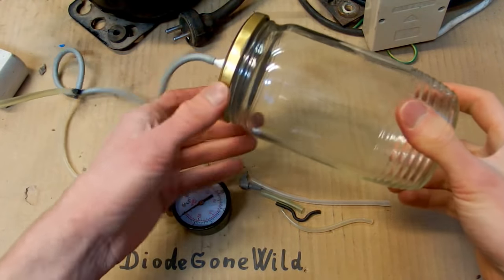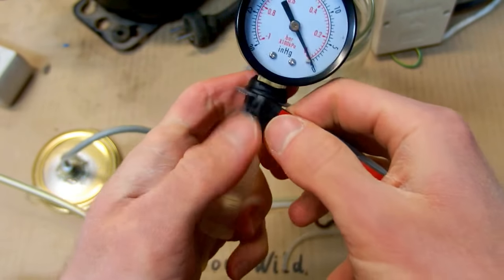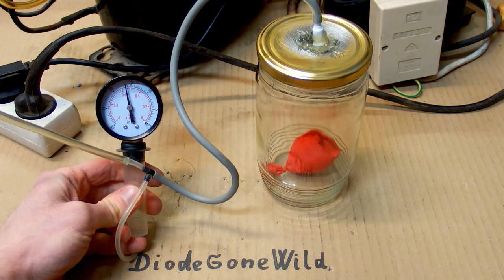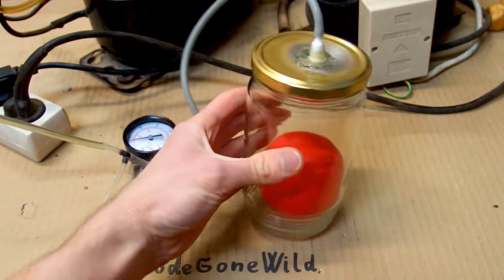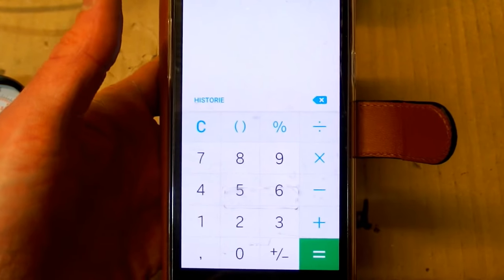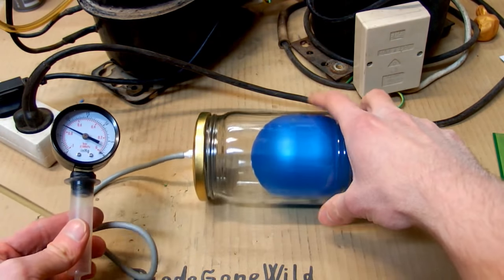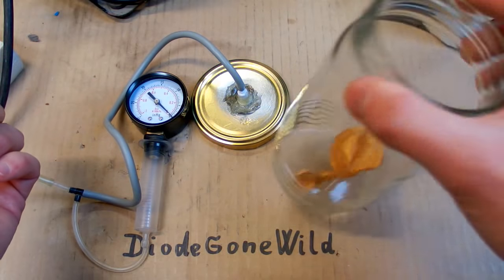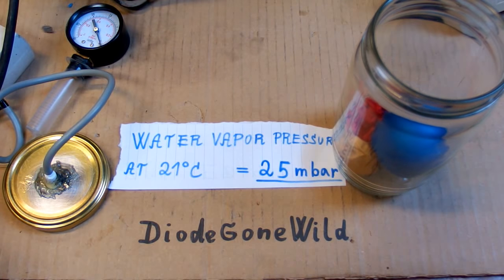How to build a Cheap DIY Vacuum Chamber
In this video I show how to build your own super cheap DIY vacuum chamber. You need just a glass jar for food canning, a lid, a piece of plastic tube, hot melt glue and some hose. Combined with a vacuum pump, this homemade vacuum chamber allows for a lot of interesting experiments. You can also add a vacuum gauge to indicate the level of vacuum. I connected the vacuum gauge using a "T" splitter from a broken blood pressure meter.